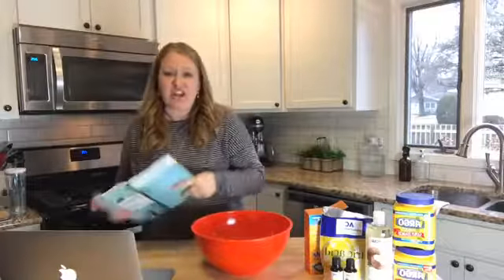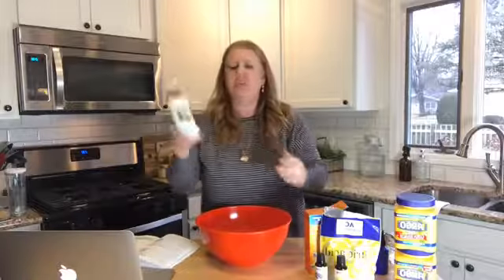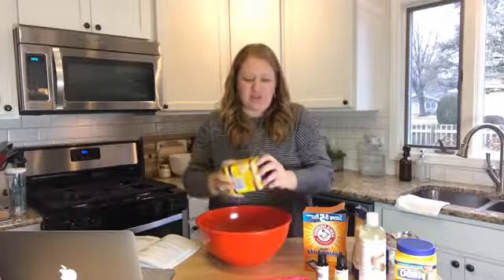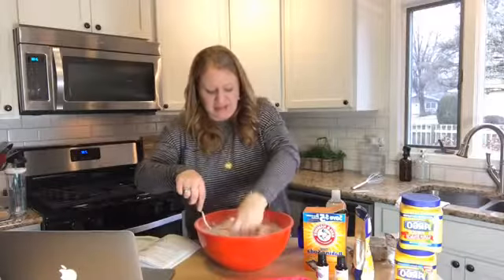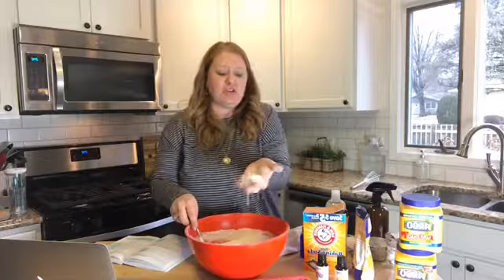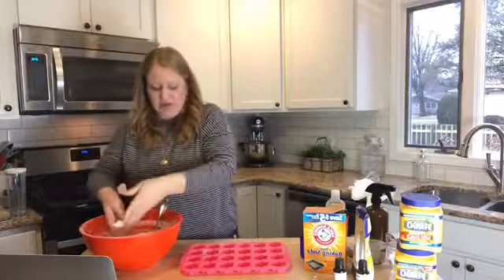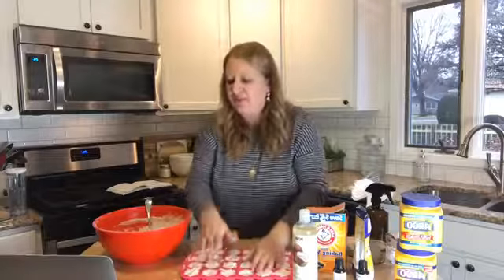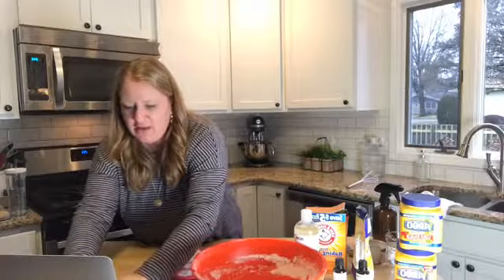How to Make DIY All Natural Bath Bombs Using Essential Oils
From my book, Essential Oils for a Clean and Healthy Home, learn How to Make DIY All Natural Bath Bombs Using Essential Oils!